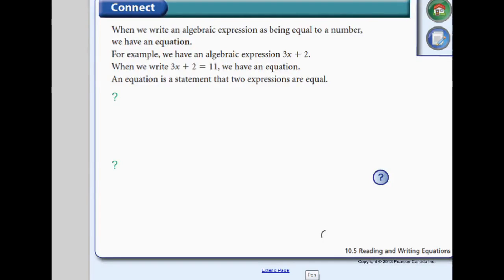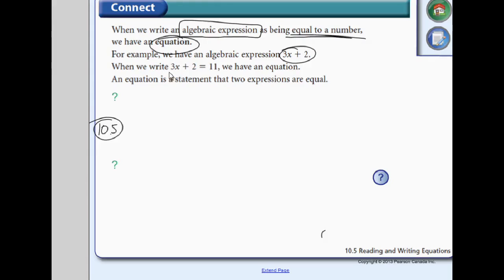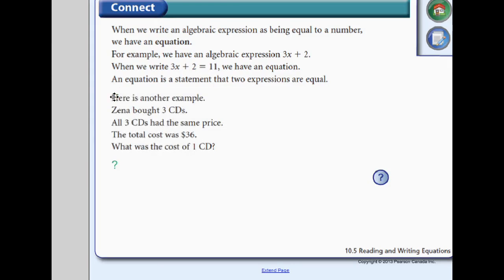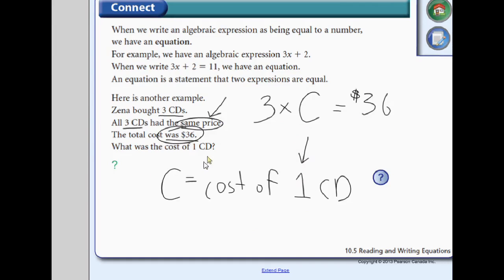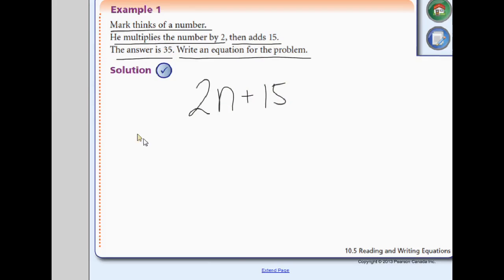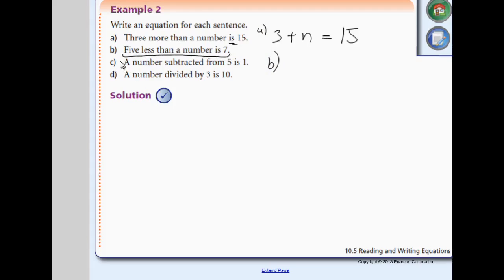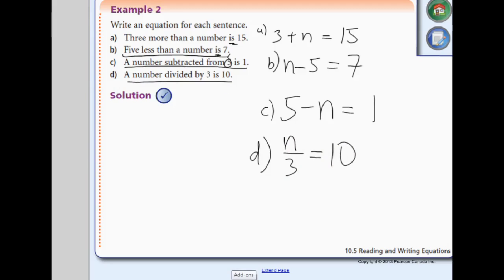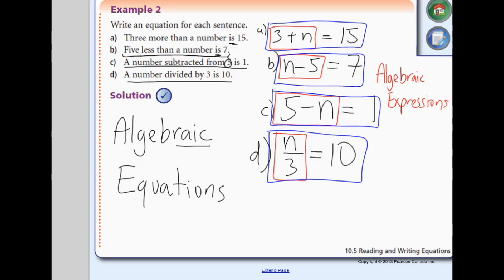10.5 Lesson (Reading and Writing Algebraic Equations)